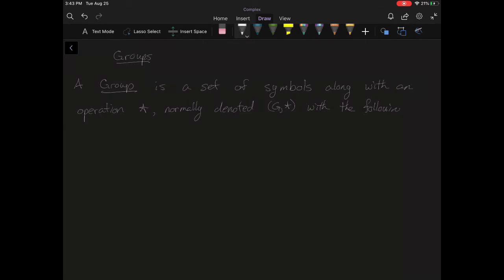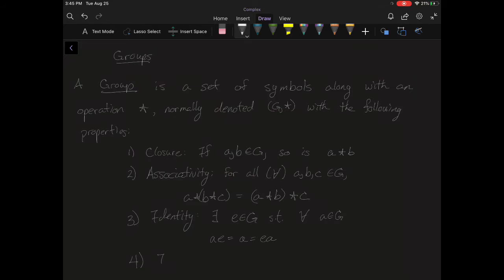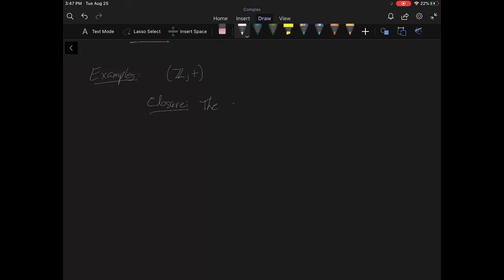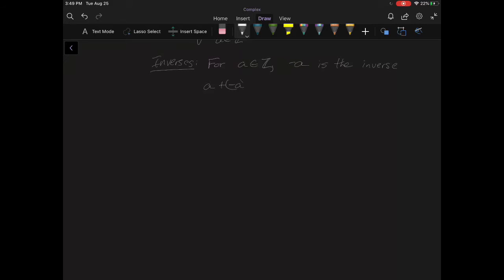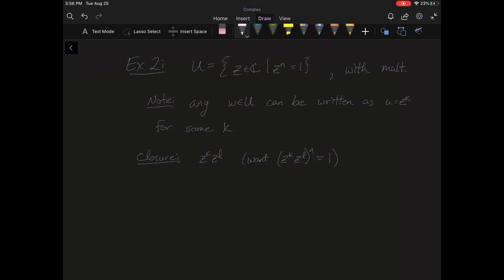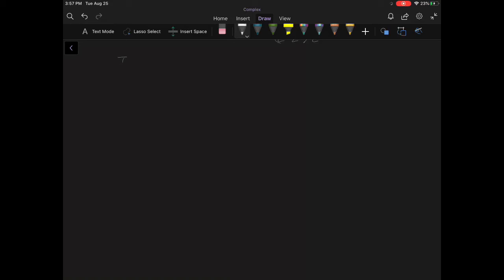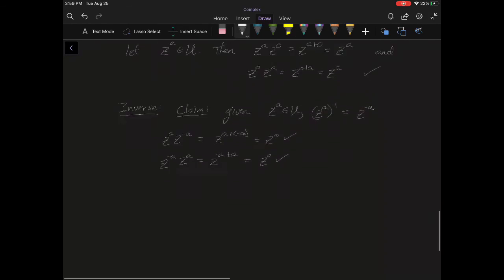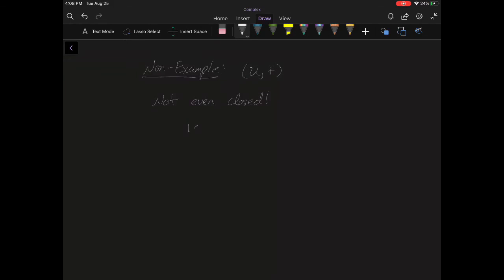Groups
Definition of a group, examples, non-example